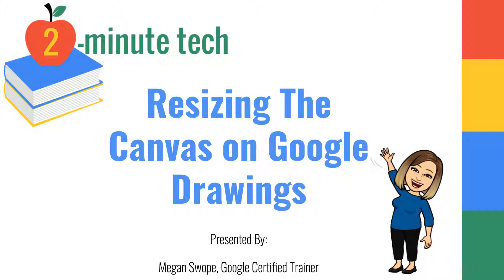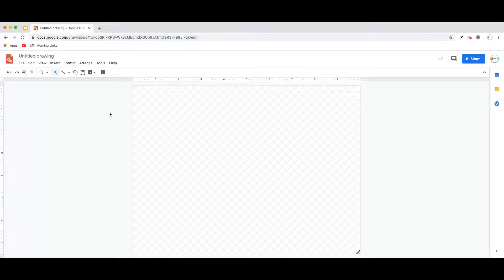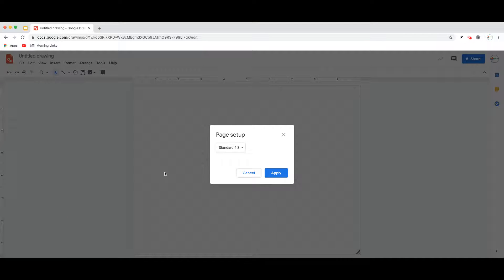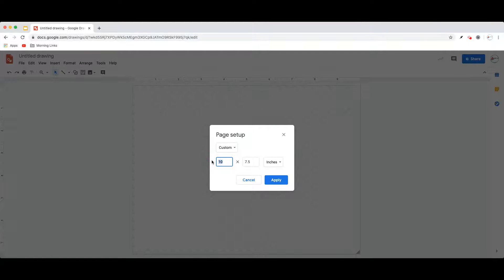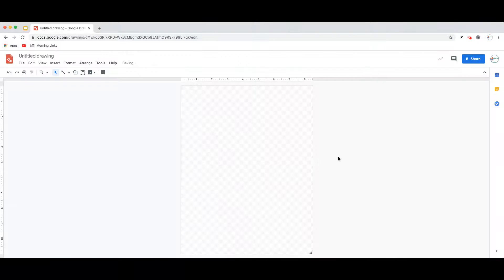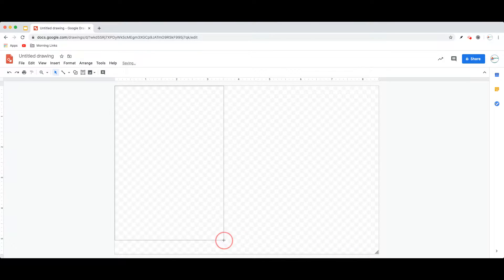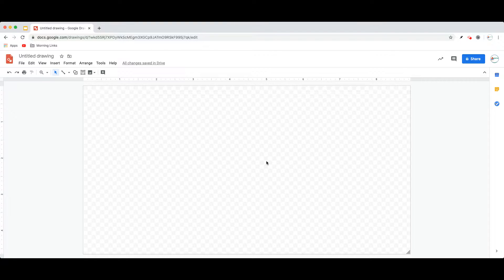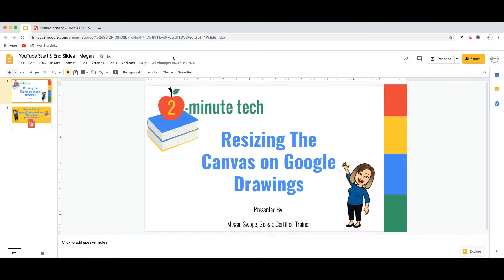Resizing the Canvas on Google Drawings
Want to customize your GoogleDrawing even more? Customize the canvas size! Check this out to learn two different ways to do so!